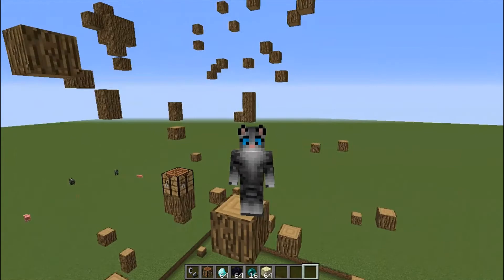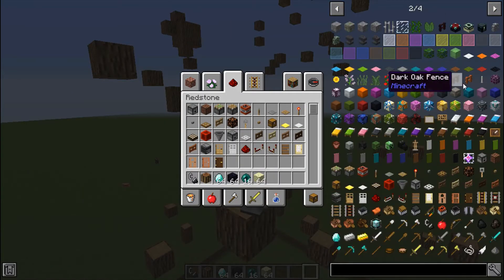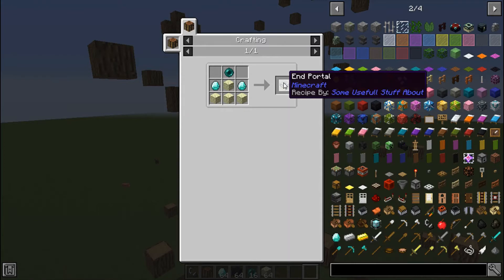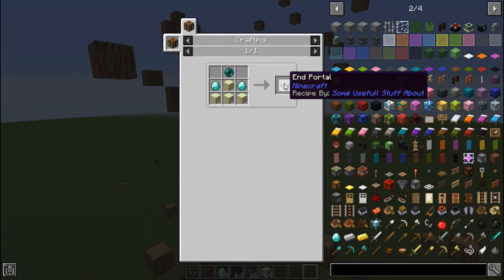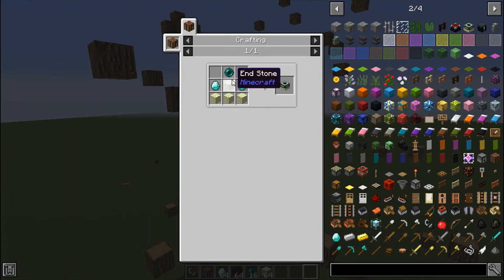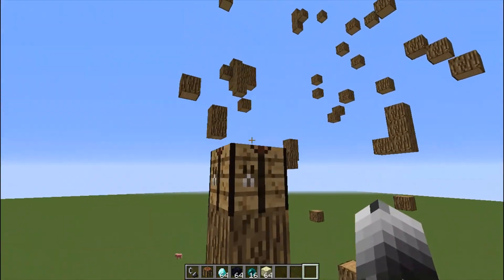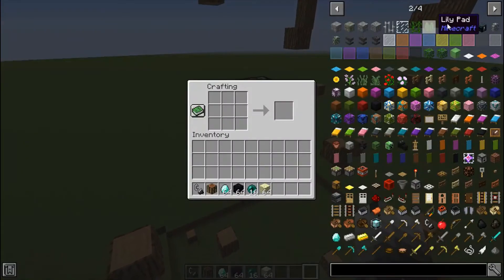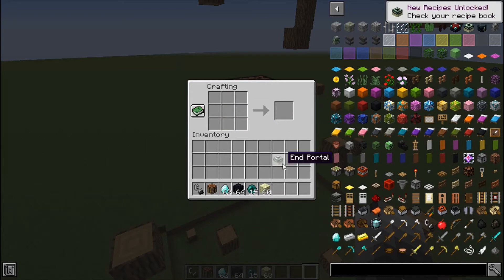The most and Least Popular Minecraft Mods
I show off the most popular mod for 1.12.2 on curseforge and show off one of the least popular ones as well.